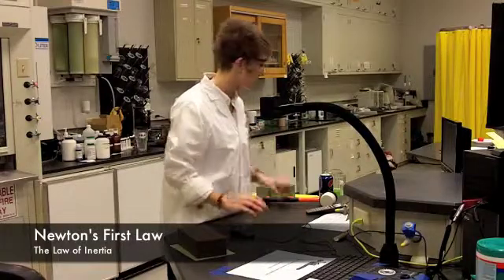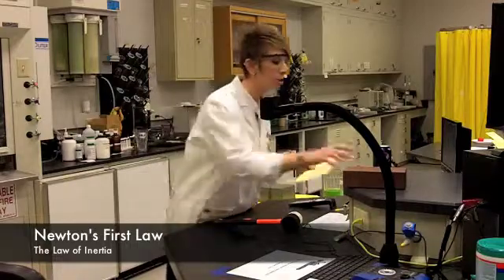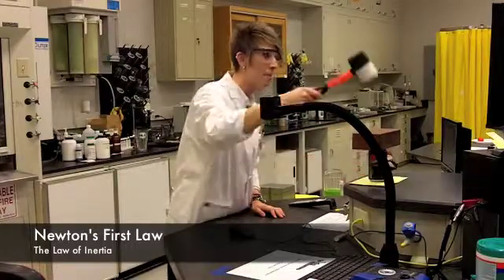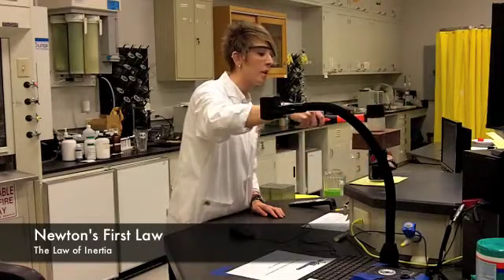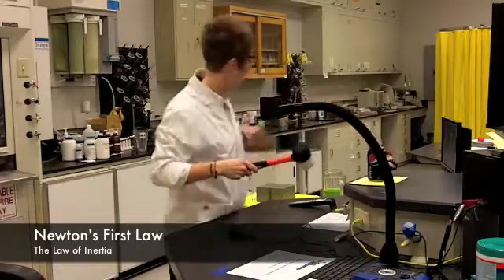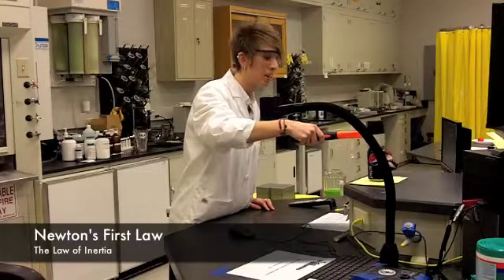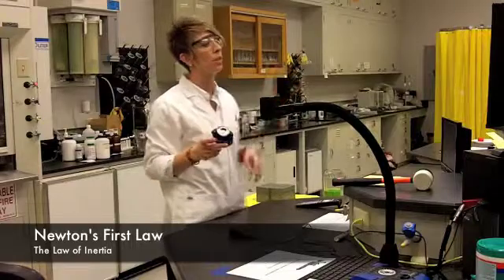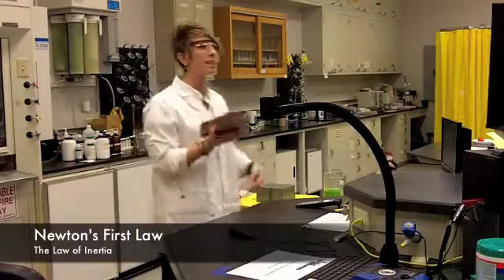e-Lab: Newton's First Law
Explore the principles of Newton's First Law in a very whimsical way with Dr. Newton and Dr. Law. Students predict and explain how Newton's Laws affect life on Earth and in space.

to learn more!